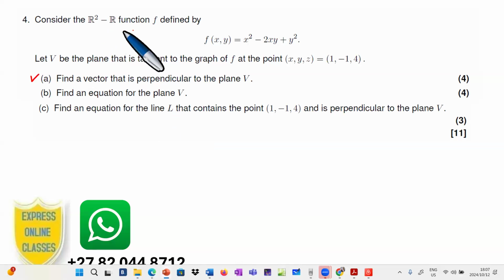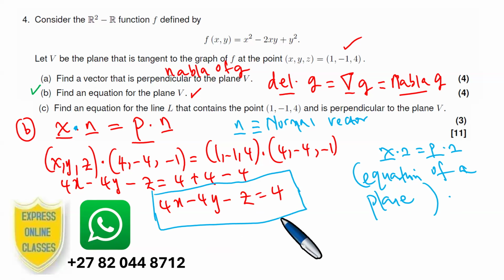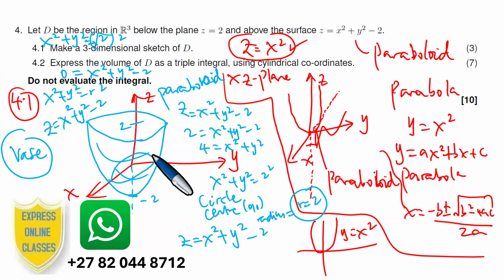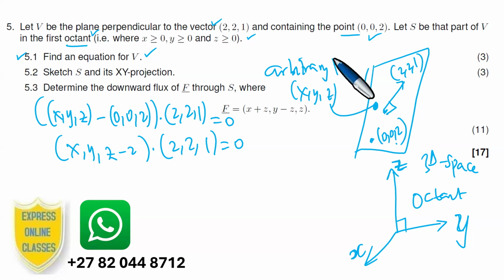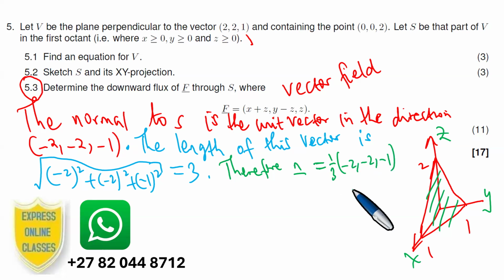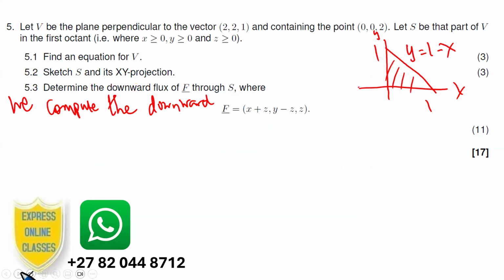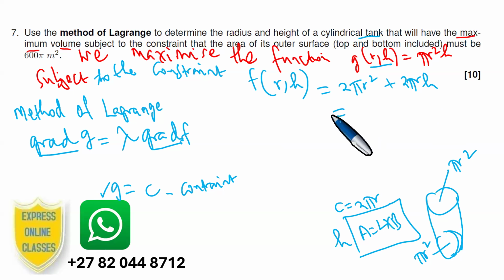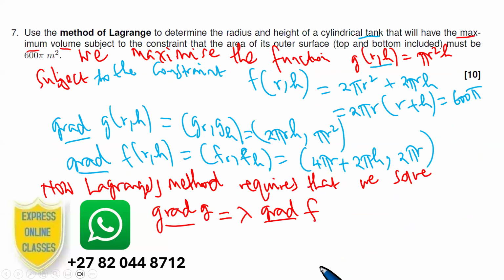MAT2615 UNISA | Equation of a plane | Cylindrical Coordinates | Triple Integrals | Volume | Flux